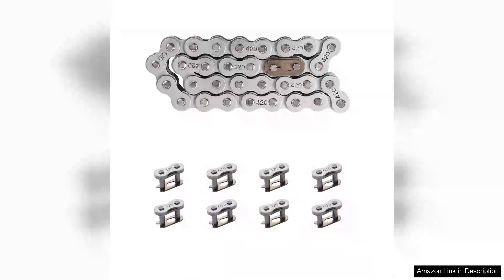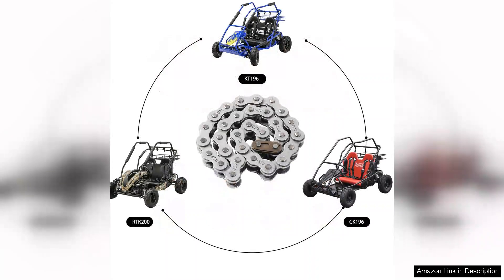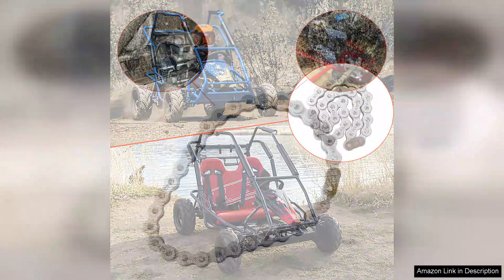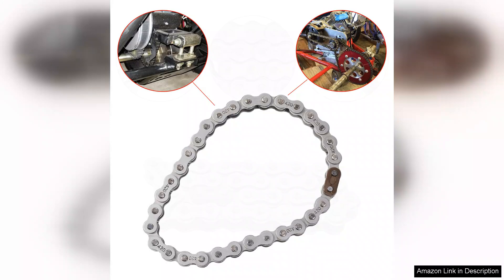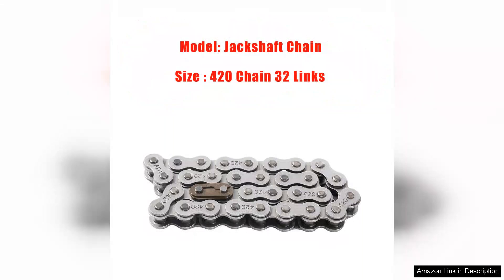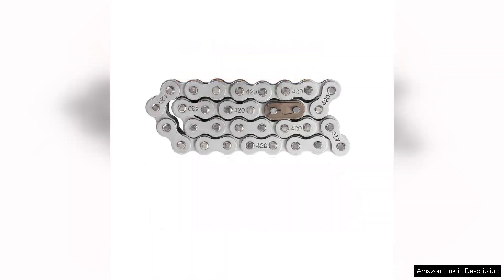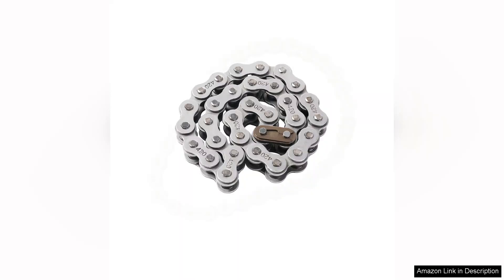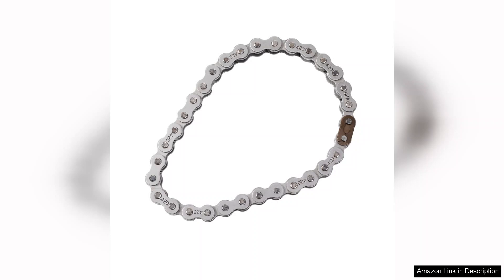KAMIER 420 Drive Chain 32 Links with 8pcs Master Link for 196cc Review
I recently purchased the KAMIER 420 Drive Chain, which features 32 links and includes 8 master links, specifically designed for 196cc engines. Having used it for a few weeks, I’m impressed with its performance and overall value.

Right out of the box, the chain comes well-packaged and appears robust and durable. The 420 size fits perfectly with my engine setup, making installation a breeze. I appreciated the inclusion of 8 master links, which gives you the flexibility for adjustments or replacements without needing to purchase additional parts. This thoughtful touch truly enhances the user experience.

Once installed, the KAMIER chain performed exceptionally well. It operated smoothly without any noticeable noise or vibration, which is critical for longevity and performance. I’ve noticed a significant improvement in power transfer, and my machine runs more efficiently than before. The links maintain their integrity under load and show no signs of wear after extensive use, which is a testament to their quality.

Another highlight is the compatibility of the chain with various applications beyond just 196cc engines, making it quite versatile. Whether you’re using it for go-karts, mini bikes, or other motorized machines, the KAMIER 420 Drive Chain delivers consistent performance across the board.

However, one minor drawback is that the installation instructions could be clearer for those unfamiliar with chain setups. A little more guidance would help novice users feel more confident during installation.

Overall, the KAMIER 420 Drive Chain is an excellent investment for anyone looking to enhance their engine's performance. Its durability, ease of installation, and value for money make it a top choice. I highly recommend it to anyone in need of a reliable drive chain solution.